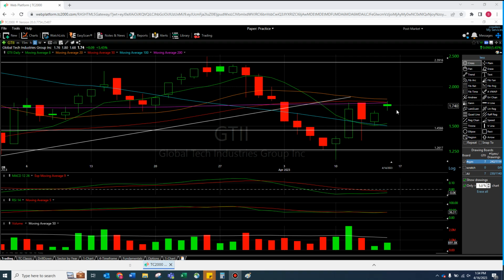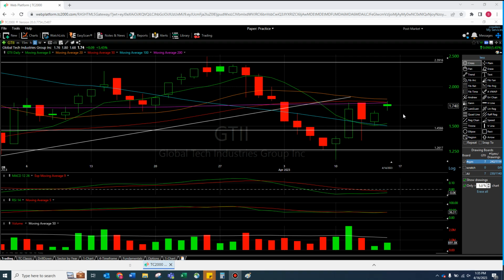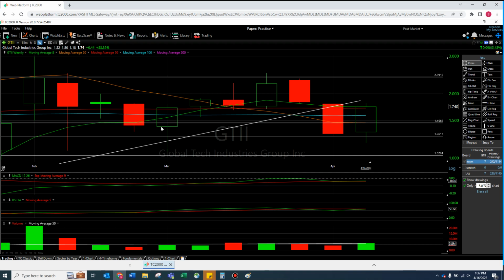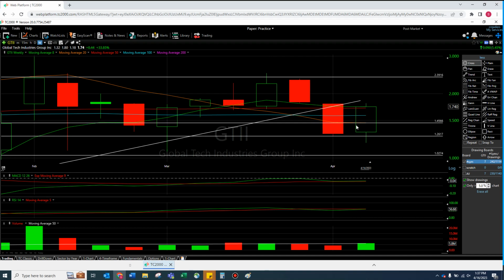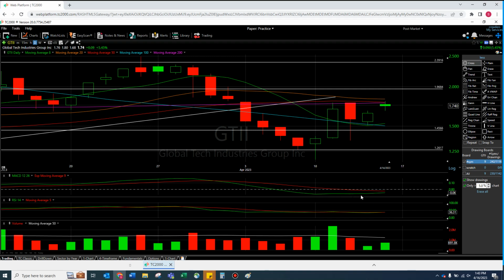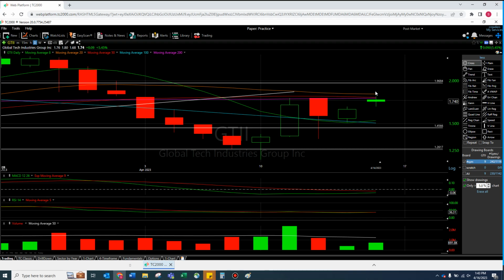HOT STOCK Technical Analysis - GTII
Doji under a cluster of multiple Moving Averages. Monday really needs to gap over those lines because it might be a real hard time breaking all 3